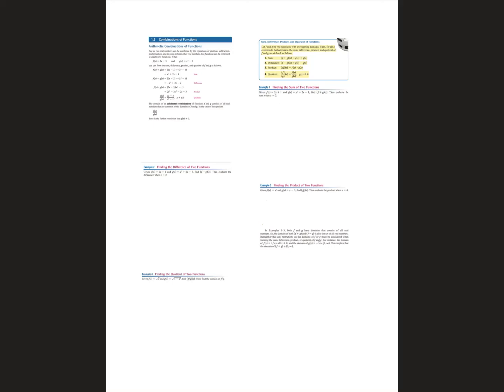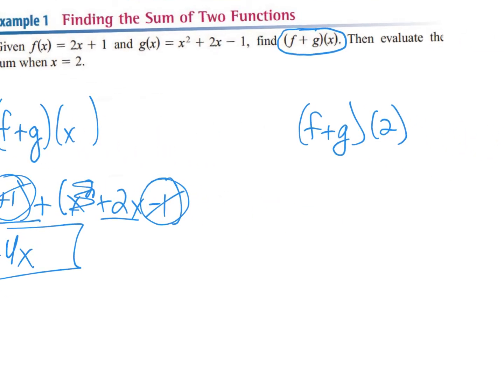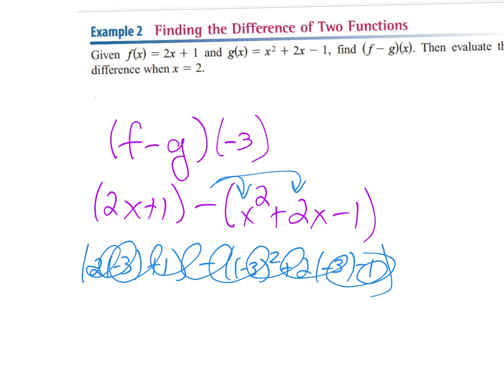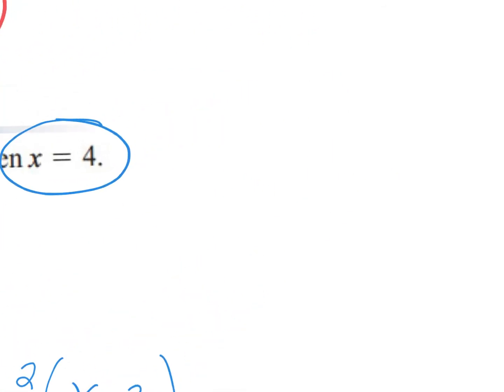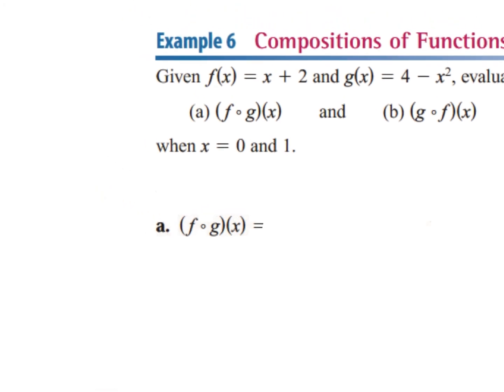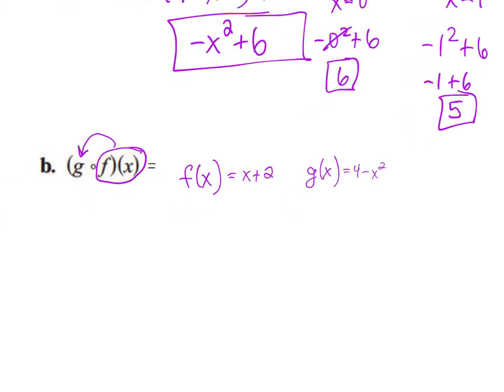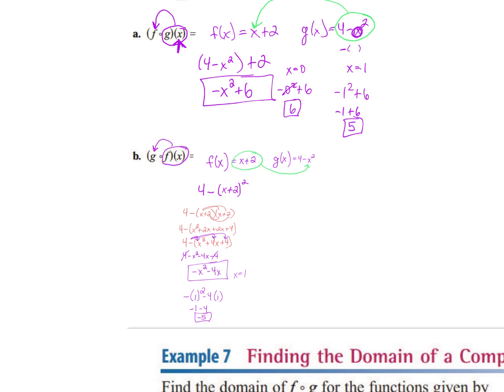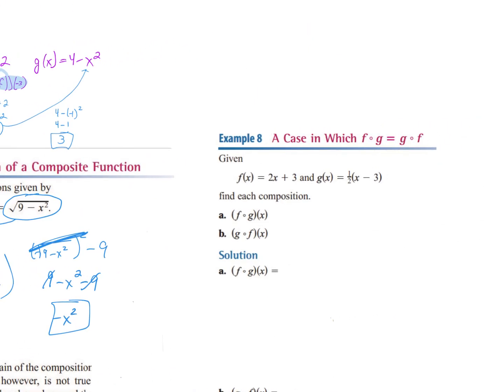08.30 PCH 1.8 Combination of Functions Notes.mp4